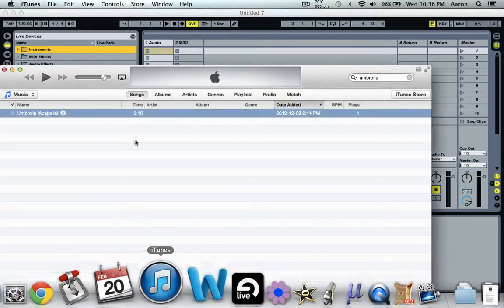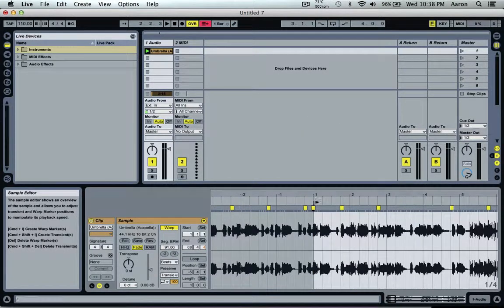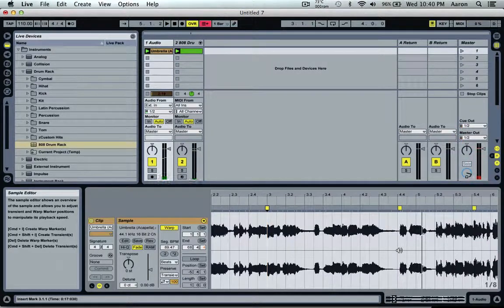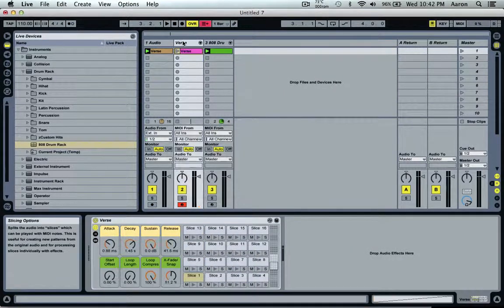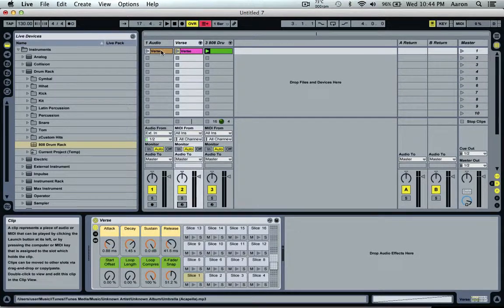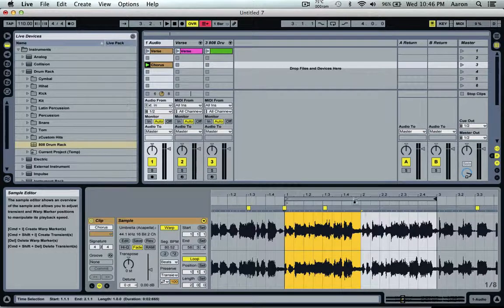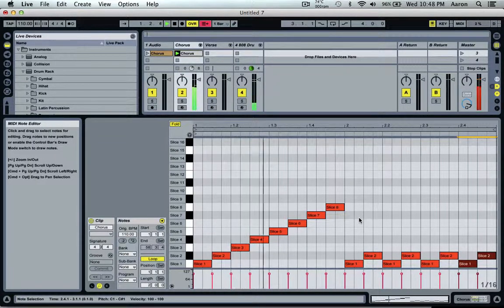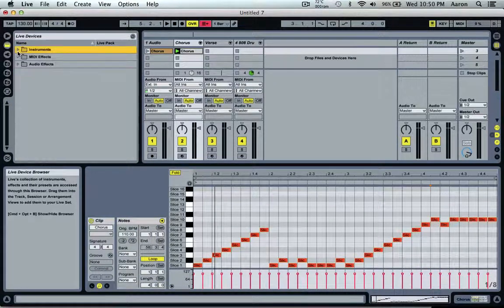Ableton 101: Warping and Slicing to MIDI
In this tutorial I will be explaining how to import audio files, such as an acapella, into Ableton and how to align these samples to the internal grid using warp markers. I also explain how to use the slice to MIDI function so that you can experiment manipulating these samples once you have properly aligned them